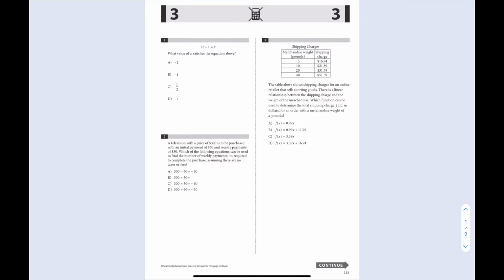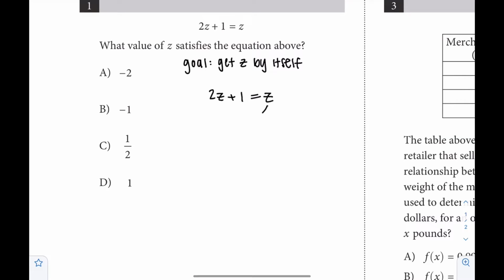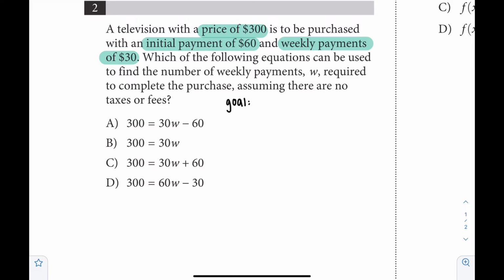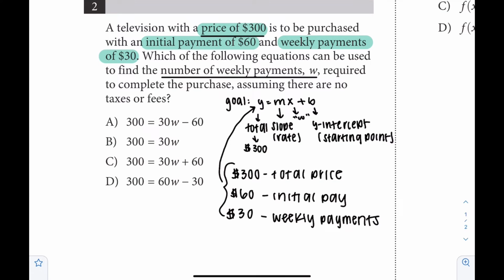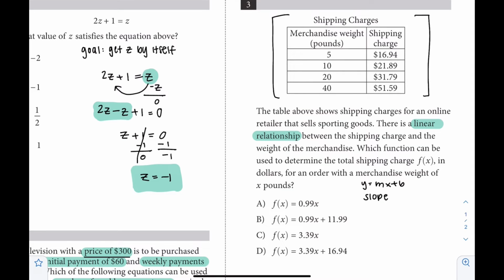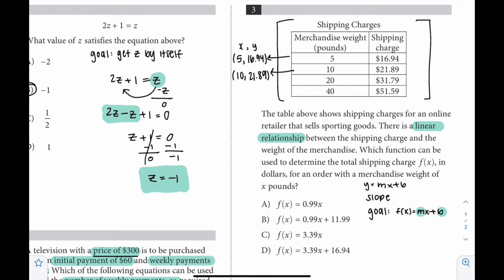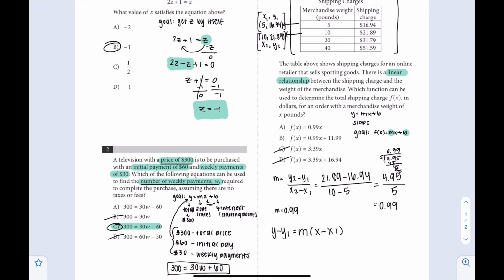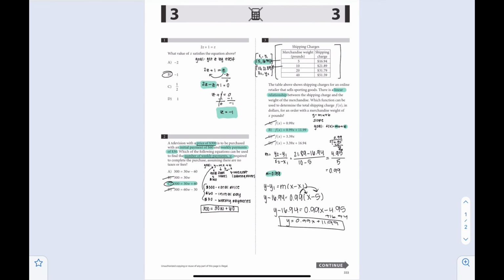SAT Math Section Prep (Q1-3) - SAT Saturday!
Happy SATSaturday and welcome back to Spratt Stem Academy! Today’s video is the start of my SAT Saturdays series, where I help you prep for the math sections of the SAT. In the video, I cover the first 3 questions in the math (no calculator) section of an official practice SAT.